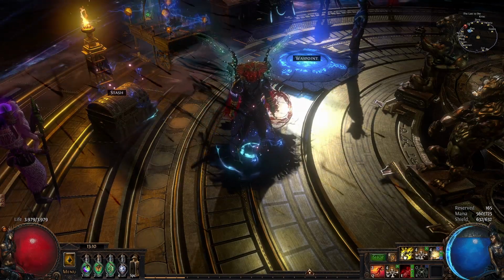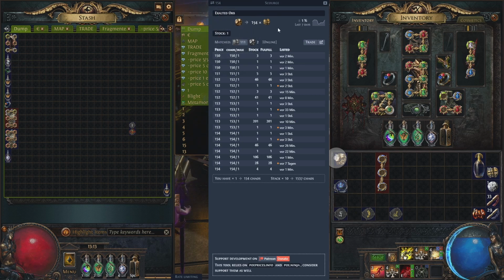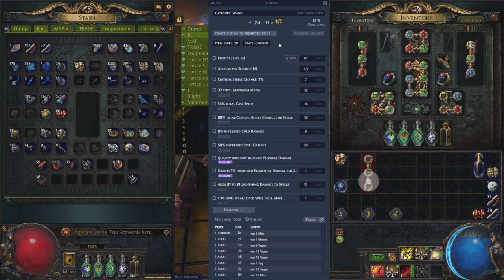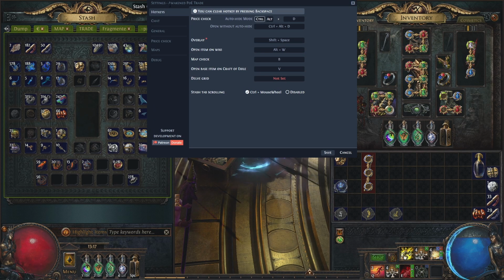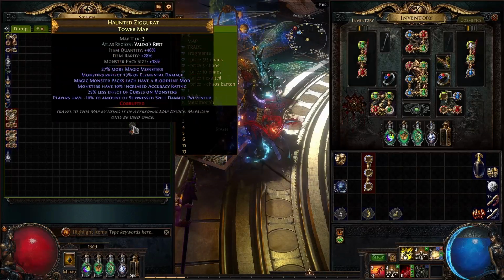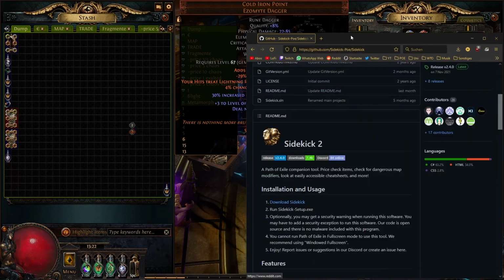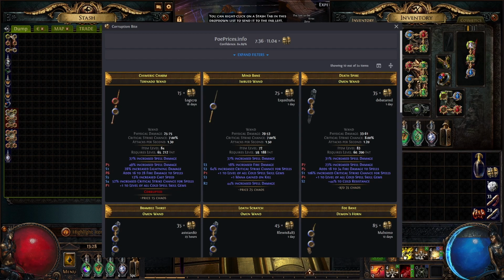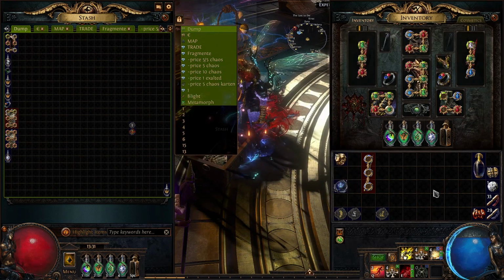AWAKENED POE TRADE vs Sidekick Path of exile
Timestamps
00:00 Intro
00:41 Currency
03:13 Maps
04:08 Items
06:24 settings
08:47 Maps
11:18 Sidekick